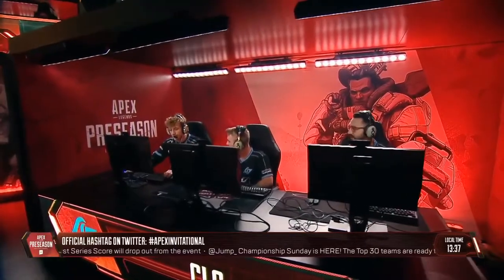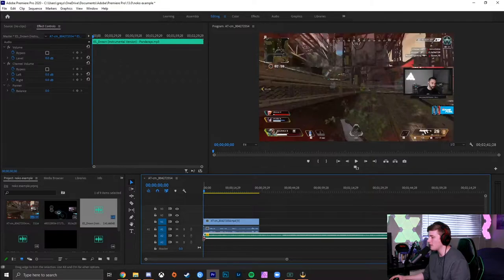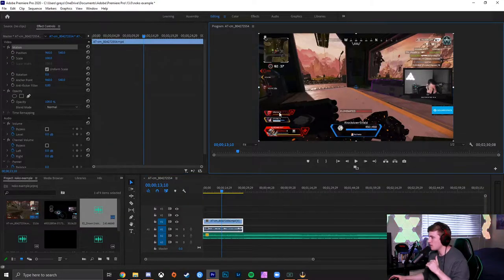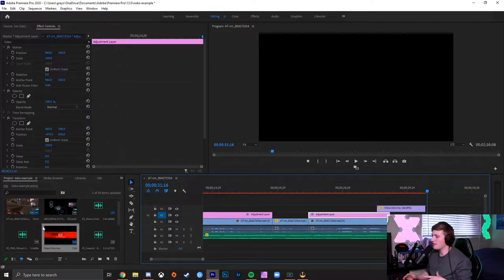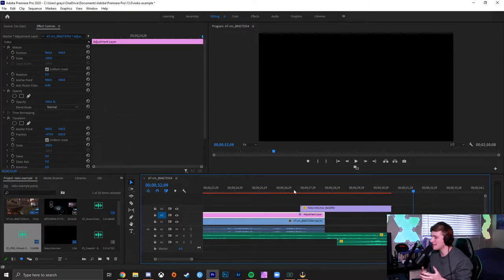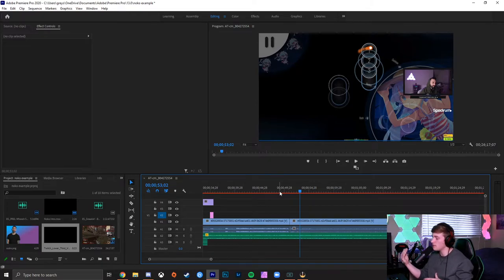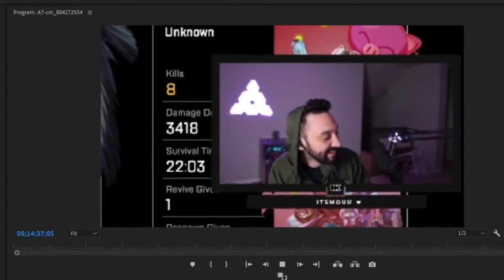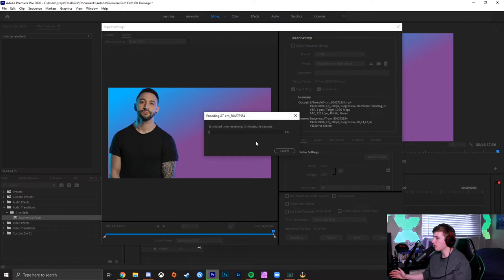How I Edit A PRO Gamer's YouTube Videos! (Adobe Premiere Pro)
If you guys want to chat with me live, I stream EVERYDAY at 12 PM PST (link below)! If you have anymore questions make sure to drop by and ask in the chat!